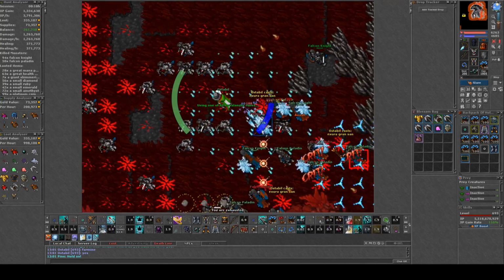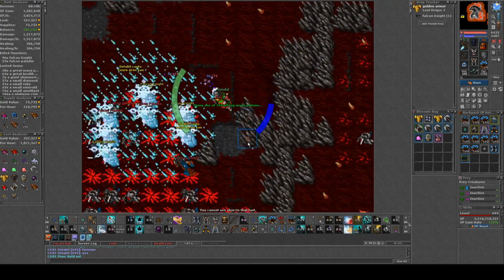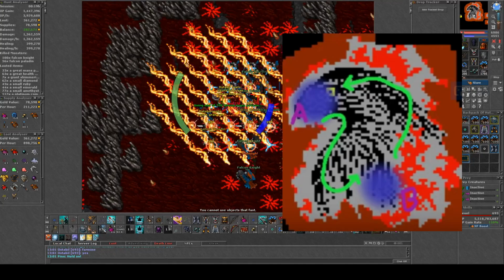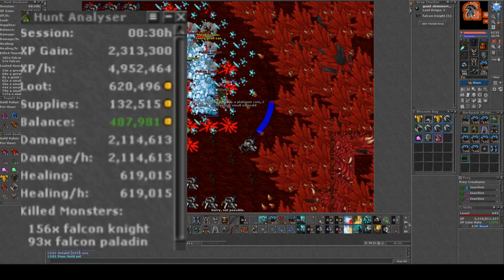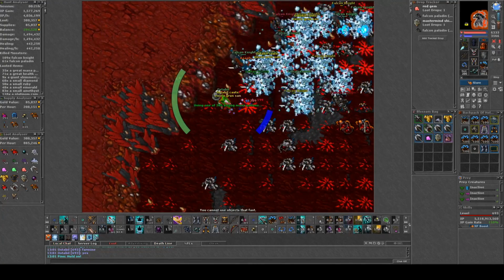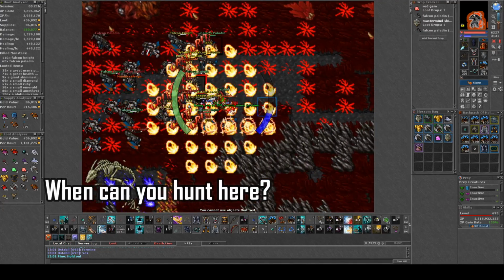Falcon Bastion - Paladin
Possible to duo and solo hunting as a Paladin!
Nice place for some cash and make some charms